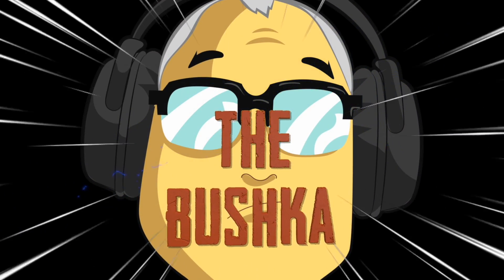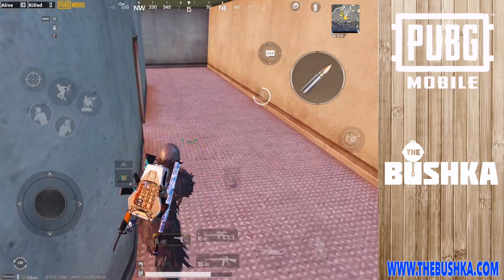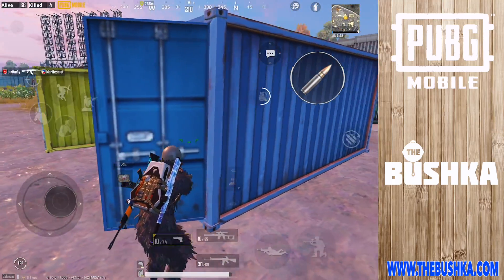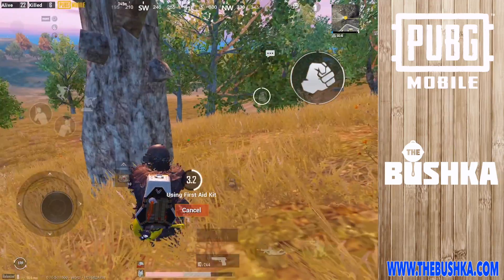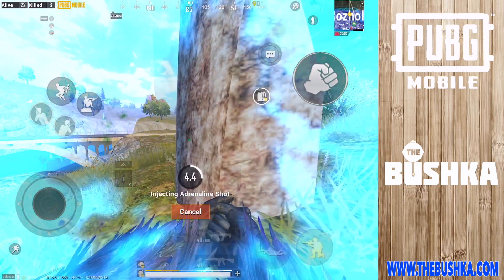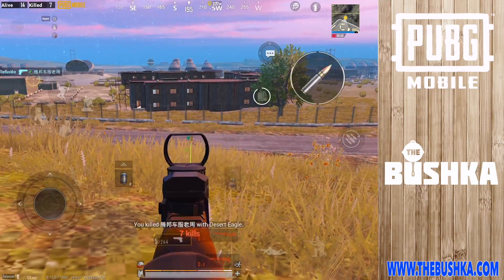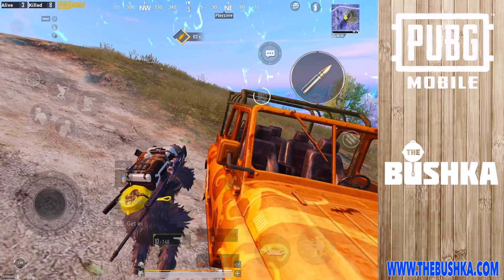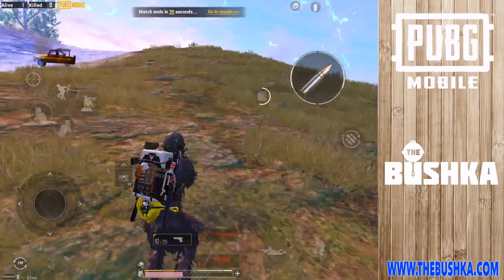How Pistol Only Can improve your Gameplay Pubg Mobile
How Pistol Only Can improve your Gameplay Pubg Mobile was a real surprise for me.  My intention was a simple pistol only challenge and instead i ended up thinking about how often i don't setup my kill shots correctly because its easier just to rush in and turn things into a gun fight.  How Pistol Only Can improve your Gameplay Pubg Mobile might just help you figure out there are more ways than through the wall to get the job done ;P

AHOY & ENJOY!

MY OTHER CHANNELS - SOCIALS - MERCH - RESOURCES

Stick around the page for pubg mobile tips tricks, map reviews, weapon guides and more.